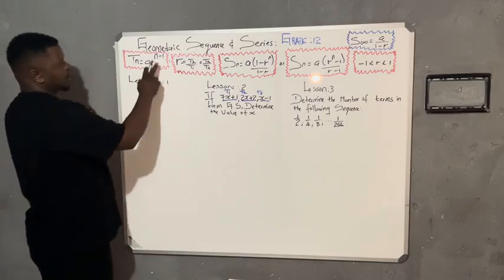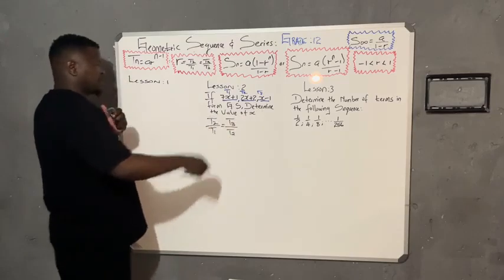#1 Understanding Ratios: The Key to Solving geometric equations| Sequence & Series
Understanding Ratios is the SECRET 🔑 behind Geometric Sequences & Series!
If geometric questions confuse you, this quick breakdown will change everything 📈

👉 Learn how ratios unlock:
✔️ Geometric sequences
✔️ Geometric series
✔️ Exam-type questions made EASY

🎥 FULL LESSON AVAILABLE – don’t miss the complete explanation with worked examples that can boost your marks instantly!

📌 Perfect for Grade 10–12 learners
📌 Ideal for exam preparation
📌 Simple, clear & straight to the point

💬 Comment “FULL” if you want more exam-based lessons